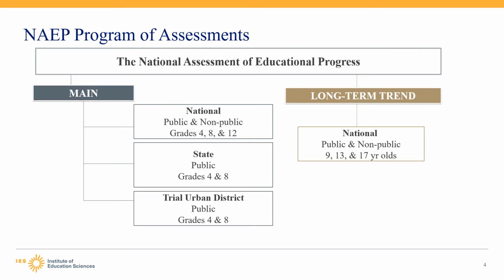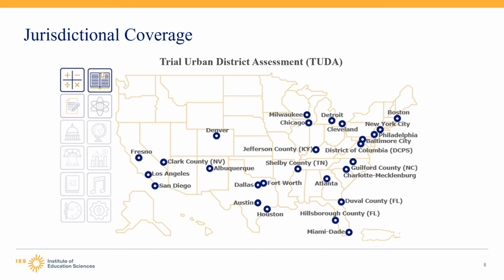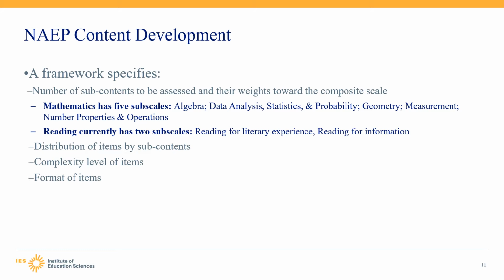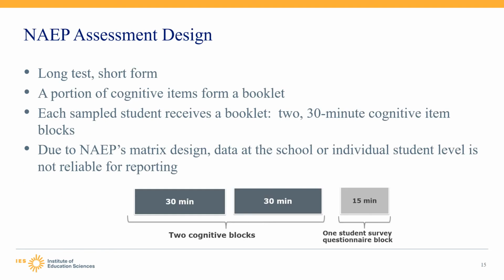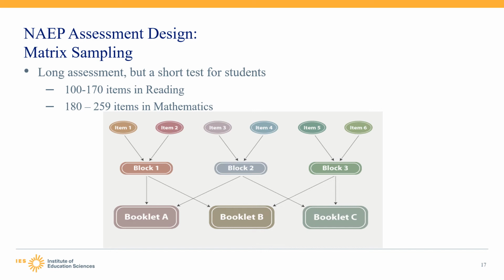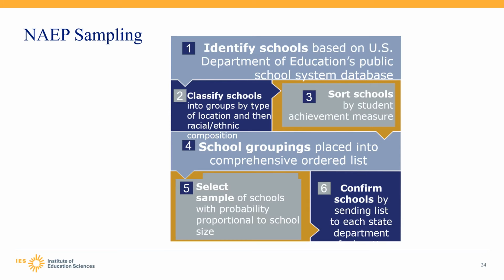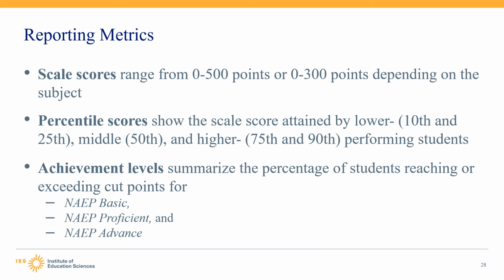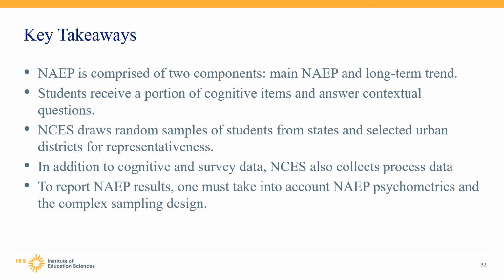Introduction to the National Assessment of Education Progress (NAEP)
In this webinar, Emmanuel Sikali, Data Scientist from the National Center for Education Statistics, provides important information about the design of NAEP that needs to be considered when conducting research using data from the NAEP restricted-use data licenses. The webinar includes an introduction to NAEP, the assessment design, the sampling design, and how assessment results are reported.